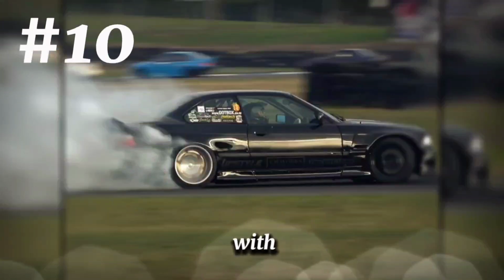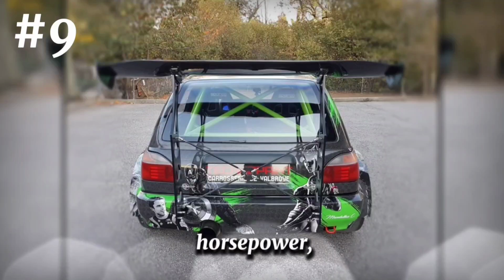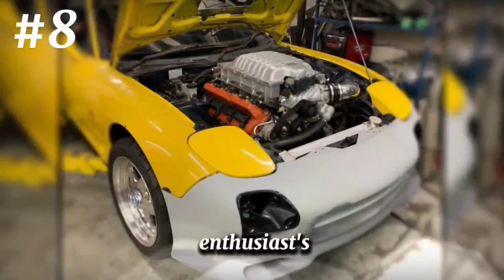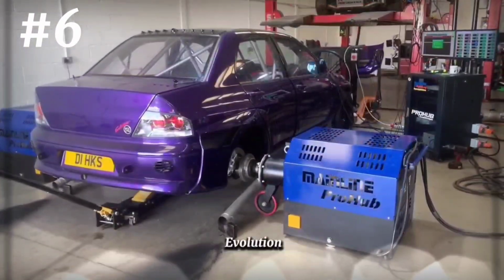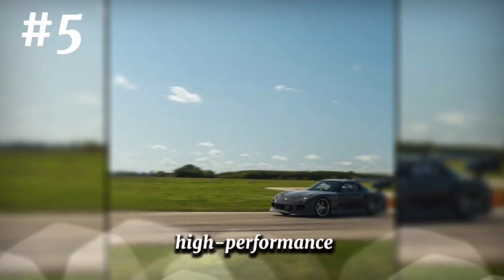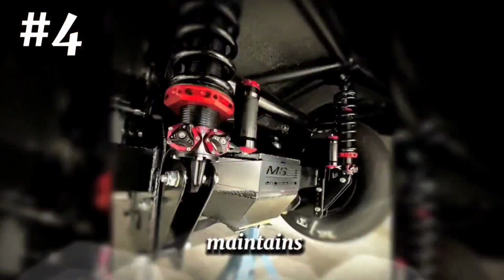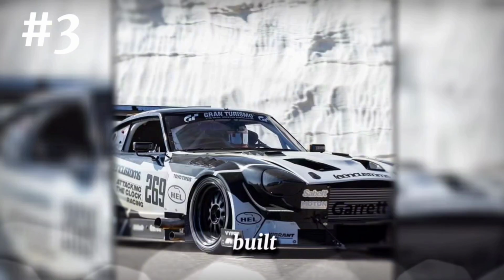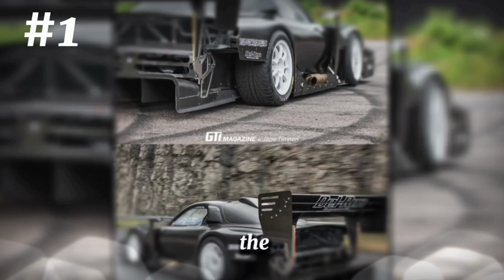10 CRAZIEST ENGINE SWAPS you'll EVER SEE! [PART 1] EXPLAINED!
In this video, 10 of the coolest engine swaps that took performance to a whole new level! From iconic classics to modern beasts, these insane builds are a must-see for any car enthusiast. Prepare to be blown away by the creativity and power behind these legendary swaps!